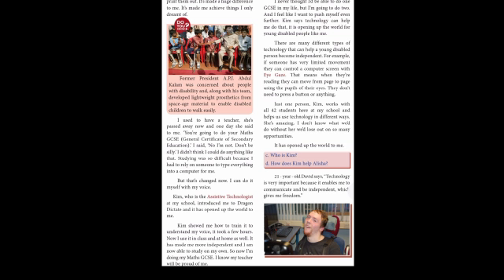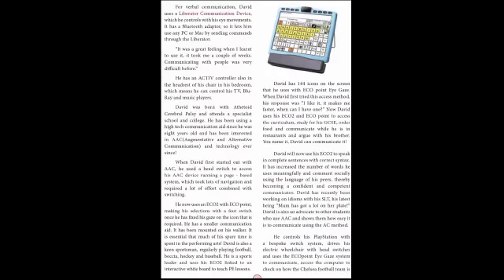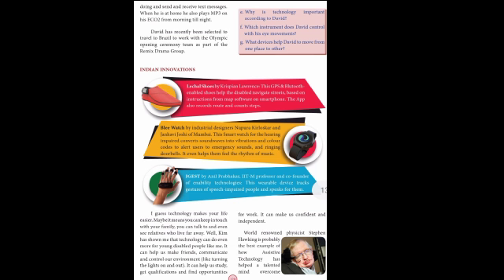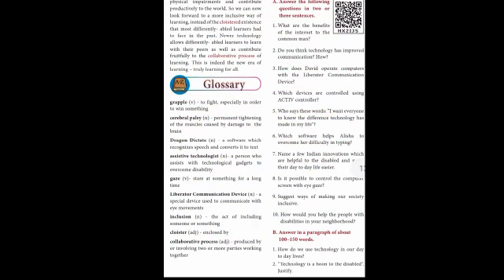SDA School Gandhinagar X-English 08.12.2020